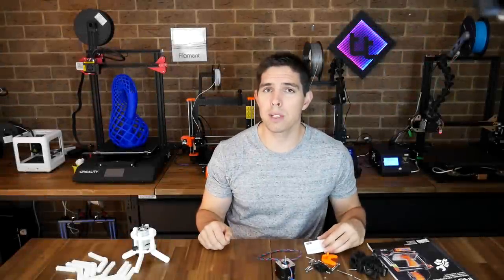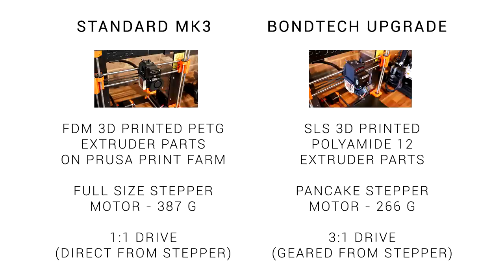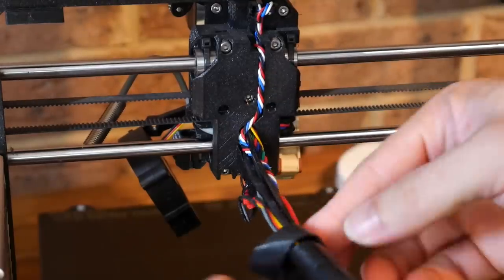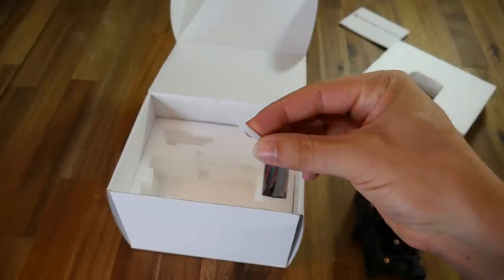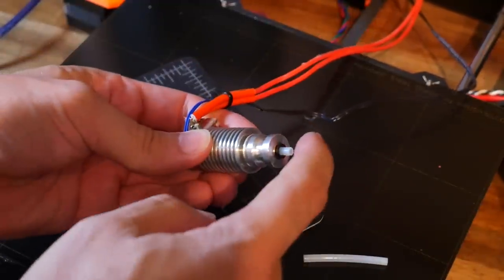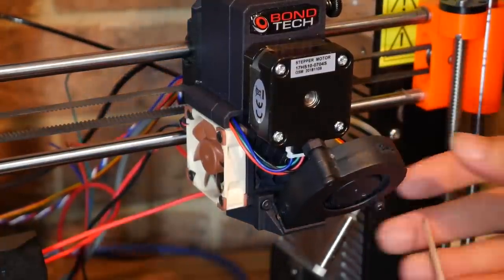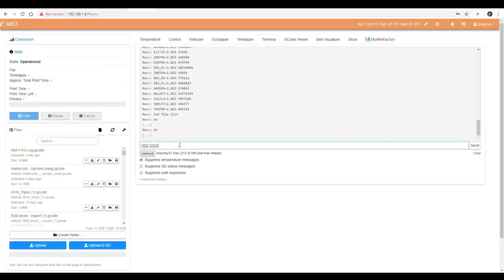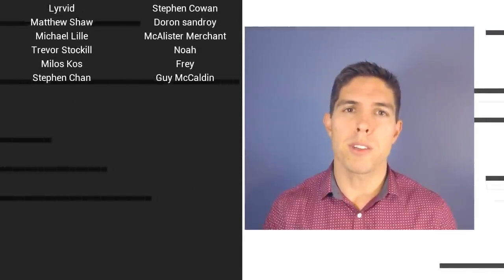Bondtech Prusa MK3 extruder upgrade - Installation and test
The Prusa i3 MK3 already comes with a Bondtech dual drive extruder, so why is there an upgrade extruder from Bondtech? This community driven kit includes a 3:1 geared ratio for greater accuracy, SLS construction and a lighter pancake stepper motor to reduce mass and therefore ringing.

In this video, I take you through the specifications, preparation, disassembly and assembly of this upgrade. I also complete before and after test prints for examination.

The Max the Megapod leg was purposely printed fast to bring out print artefacts like ringing. This is the best way to compare the actual difference in print quality. If I had printed with a slower speed to begin with, before and after would have looked perfect.

Although I couldn't determine any significant improvement in print quality, I also appreciate that this is an upgrade for an already great design, therefore the potential gains are smaller. I really do appreciate the generosity of those from the community involved in the concept and design of this project